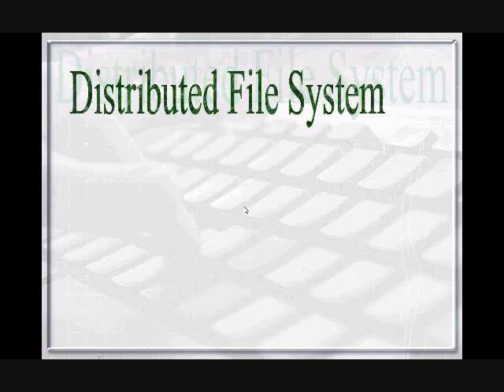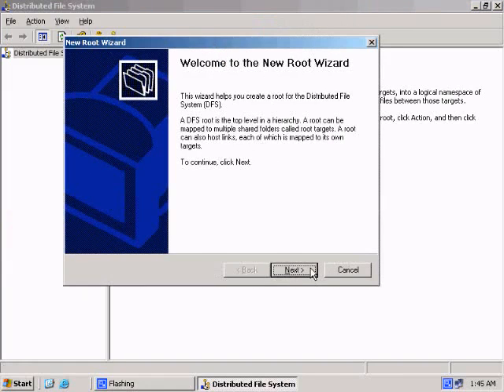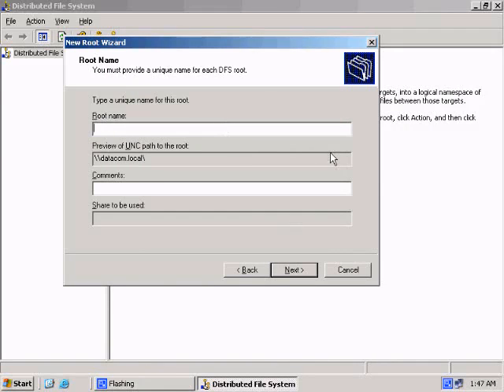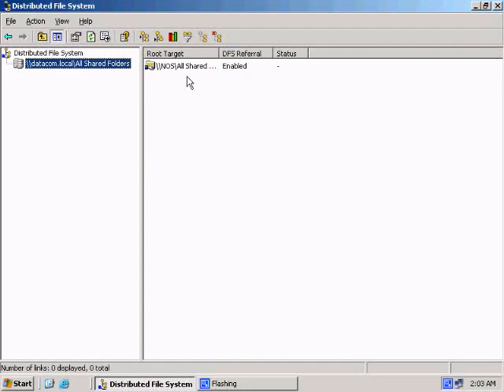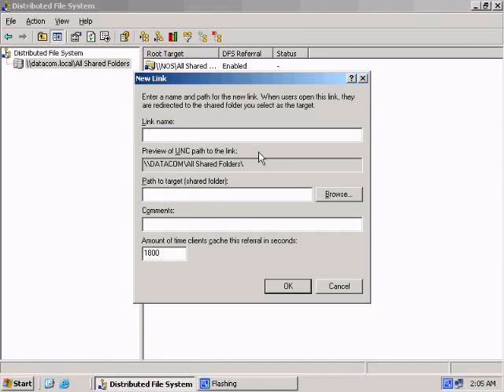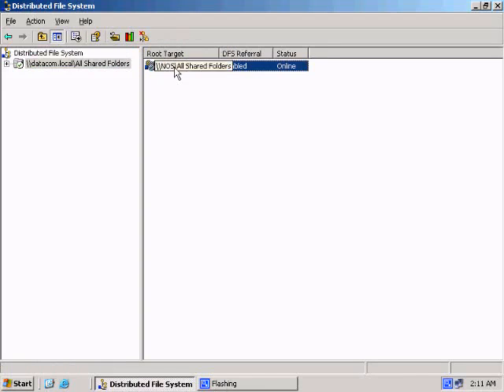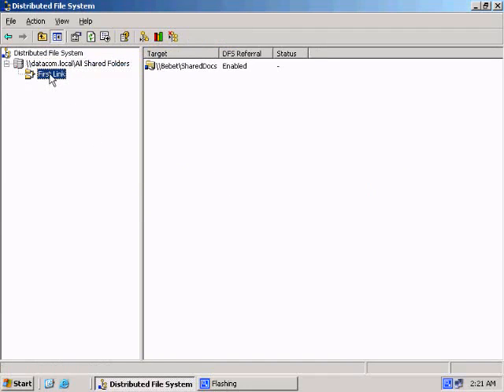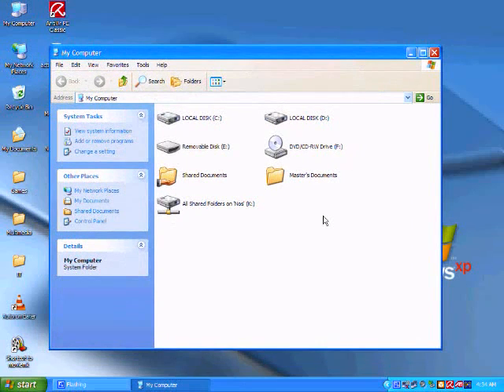YouTube Windows Server 2003 DFS